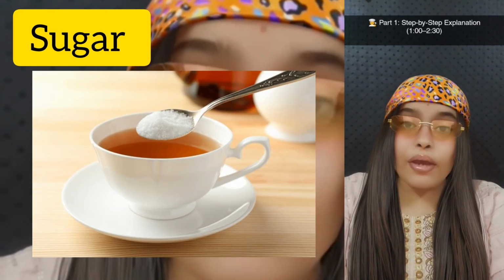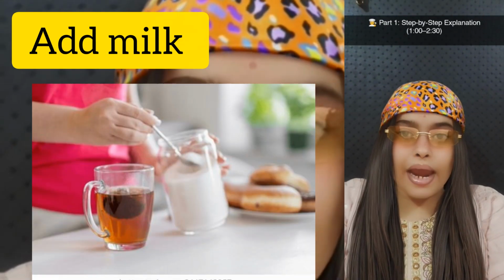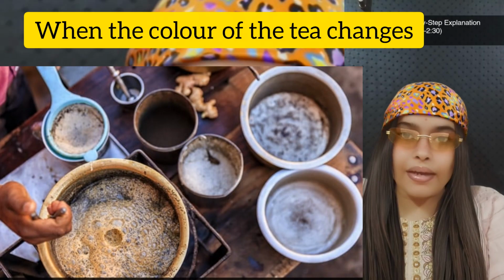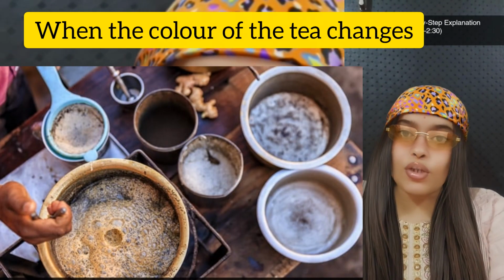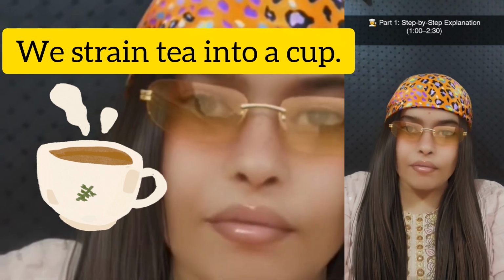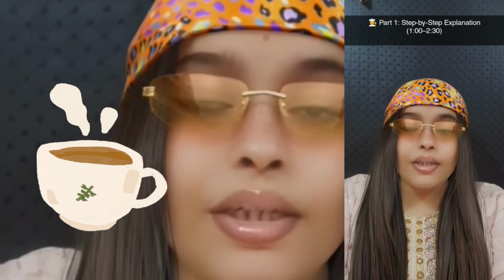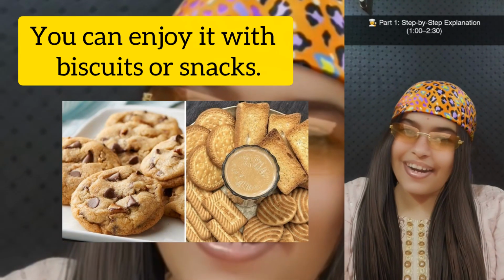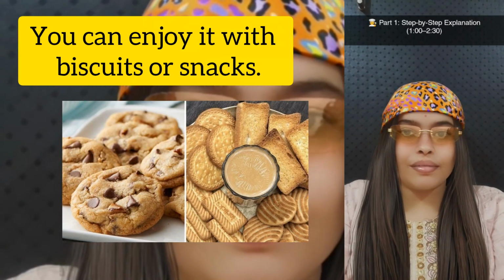“How to Make Tea in English | Daily Routine English Conversation | Let’s Speak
“How to Make Tea in English | Daily Routine English Conversation | Let’s Speak, Speak as a Pro”

☕ Learn English While Making Tea!
In this short, you’ll learn how to talk about your daily routine in English using simple sentences like:
👉 “I’m boiling water.”
👉 “I’m adding sugar.”
👉 “I’m pouring tea into a cup.”

Make your English learning fun and practical with daily life examples! 🌟

🎯 Watch till the end to learn daily English + improve your fluency.

how to make tea in English

learn English with tea

daily routine English sentences

tea making process in English

spoken English daily use sentences

English speaking practice video

how to describe making tea in English

English lesson for beginners India

tea vocabulary in English